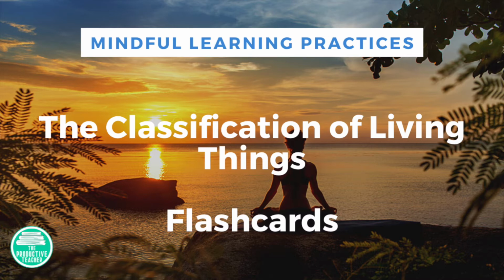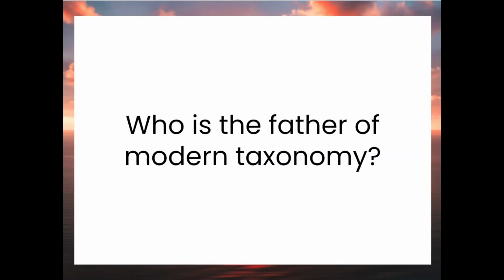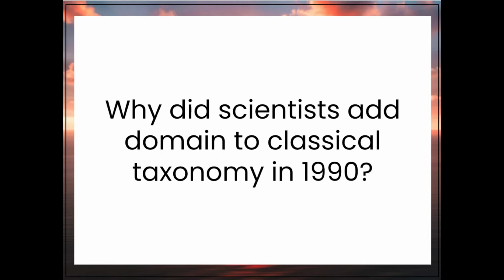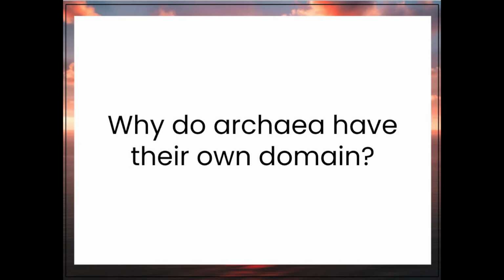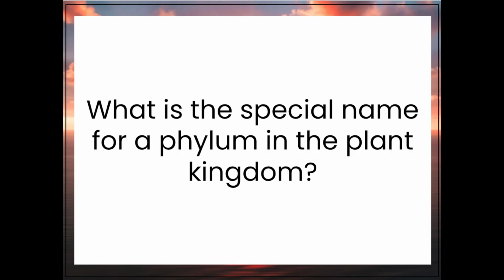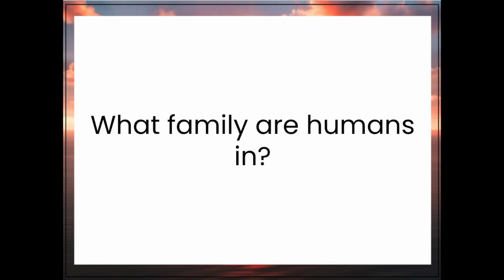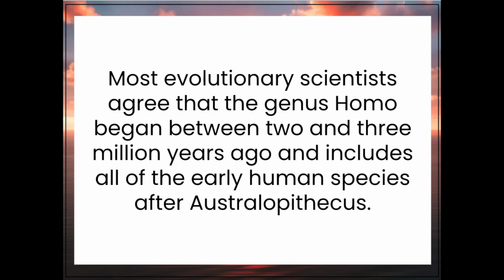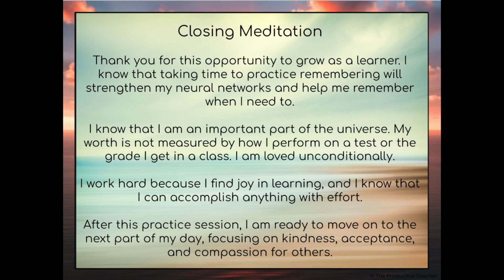Classification of Living Things Digital Flashcards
We need repeated practice to learn, and flashcards are a great way to get results. This set of flashcards is all about the classification of living things. They review important vocabulary and concepts students will need to know after a middle school science unit on the classification of living things.

The flashcards are a study tool created by Mindful Learning Practices. Resources from Mindful Learning Practices combine reviews of curricular content as well as insight into how we learn while always maintaining a focus on the entire individual.

for more information on developing a grounded lifelong learner.